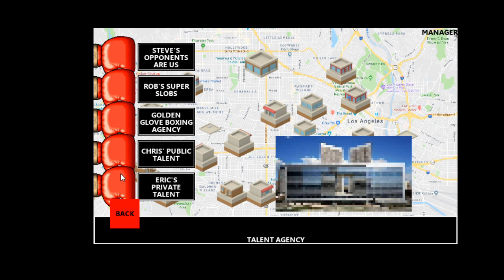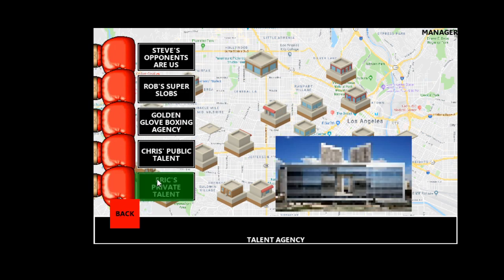GameMaker Studio 2: Making Menus Interesting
Here are a few ideas on how to make your menus a little more interesting, even if your artwork sucks!

GameMaker Studio 2 is awesome for having functions that allow you to easily animate things with code - as long as you know how!